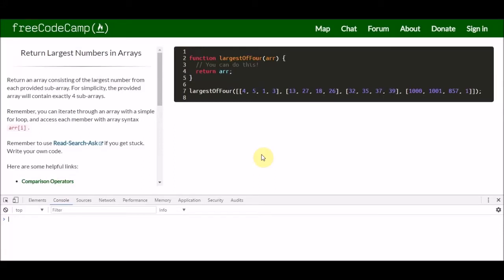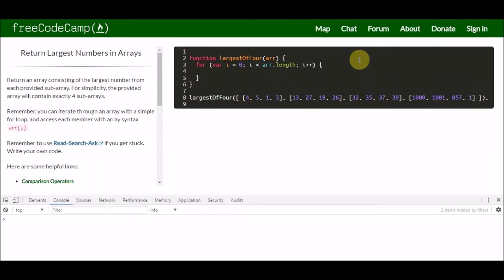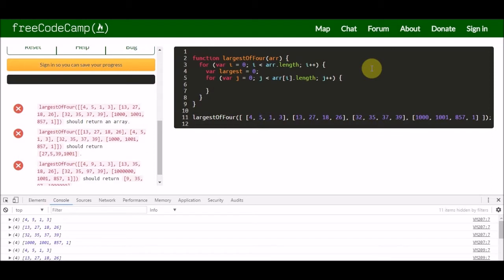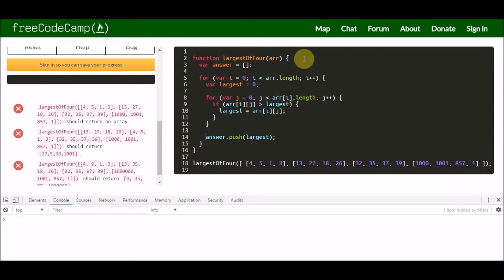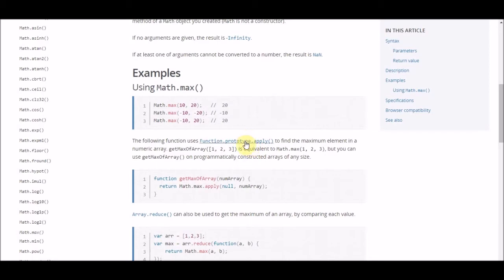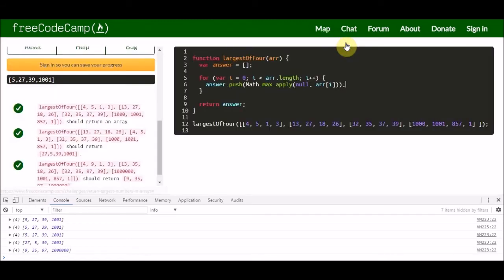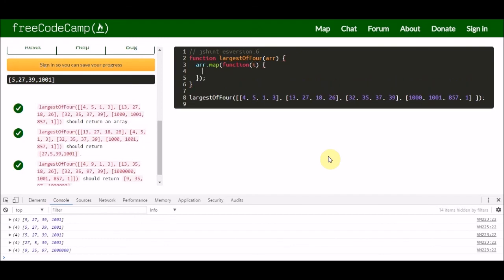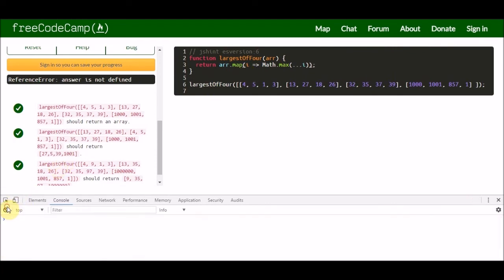Return Largest Numbers in Arrays - ES5 and ES6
Free Code Camp - Basic Algorithm Scripting